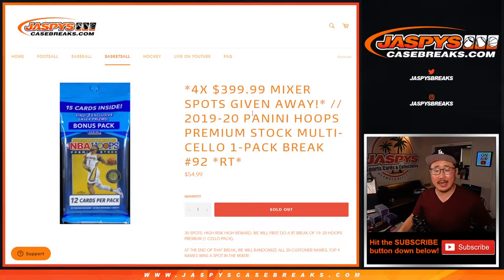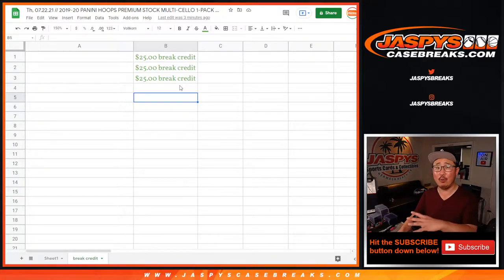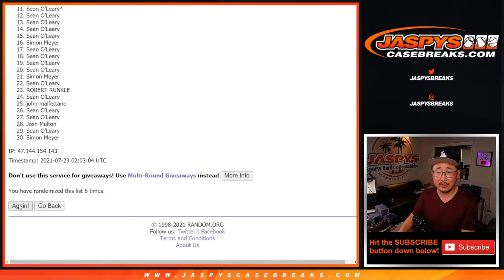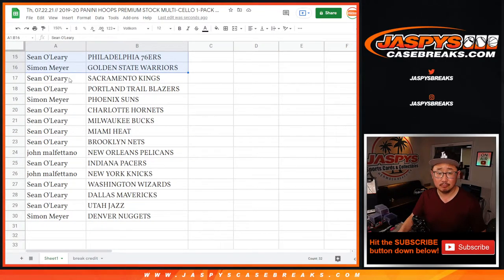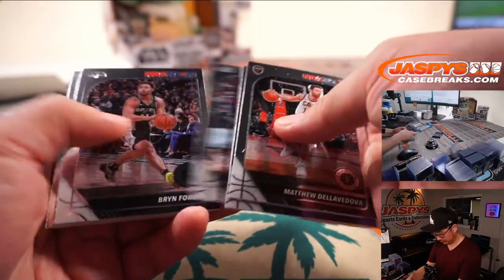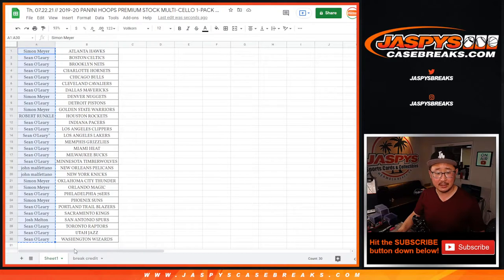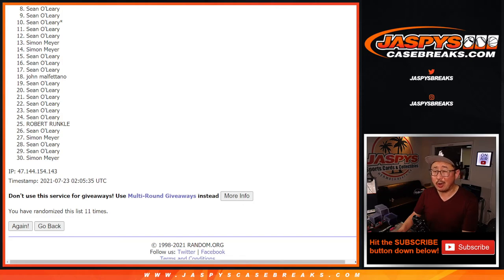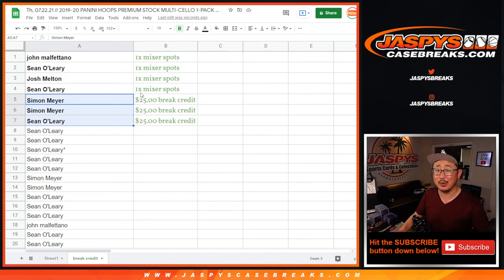Th, 07.22.21 // 2019-20 PANINI HOOPS PREMIUM STOCK MULTI-CELLO 1-PACK BREAK #92 *RT*